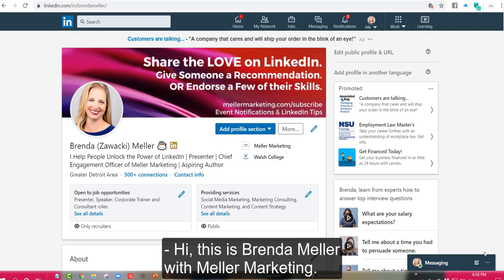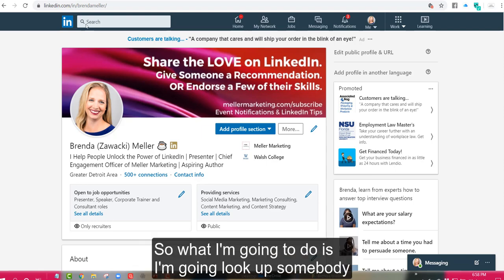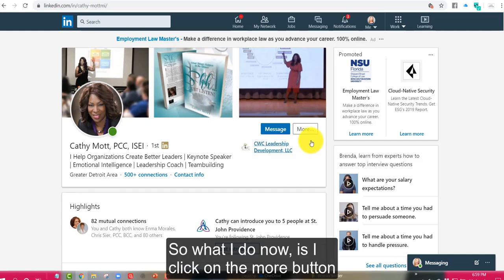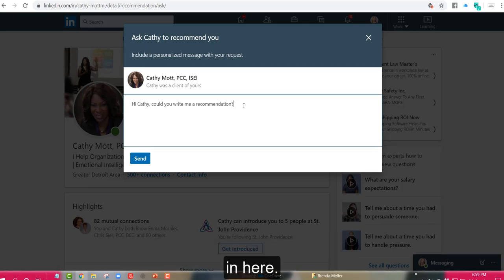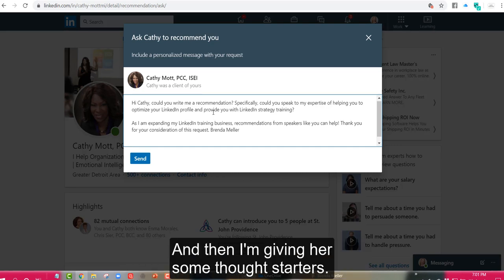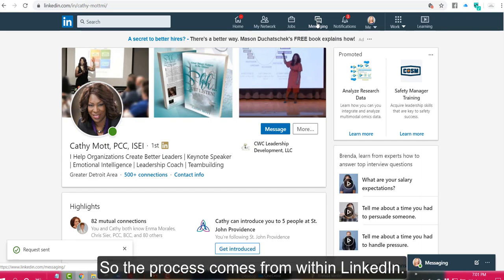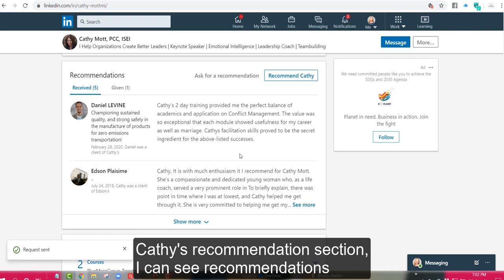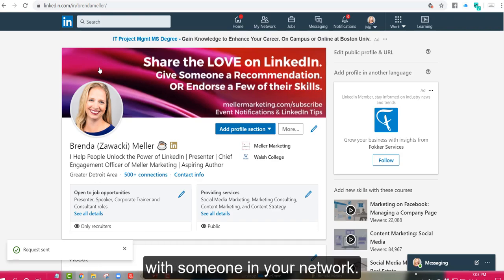Wondering how to request a LinkedIn recommendation? Unsure if You need recommendations? WATCH THIS.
How (and WHY) to Request a LinkedIn Recommendation